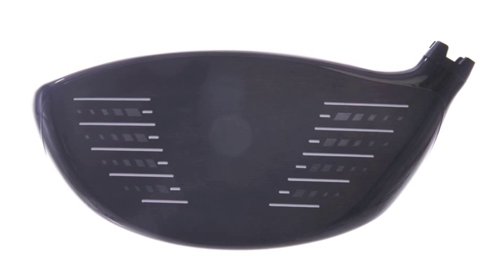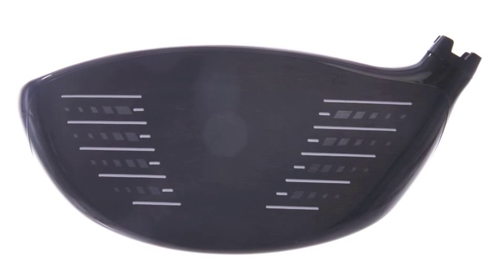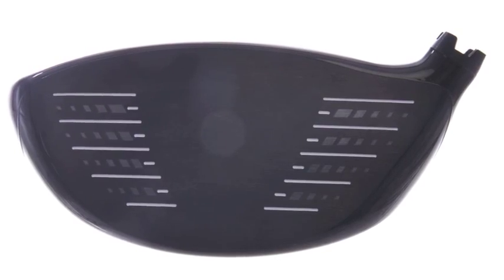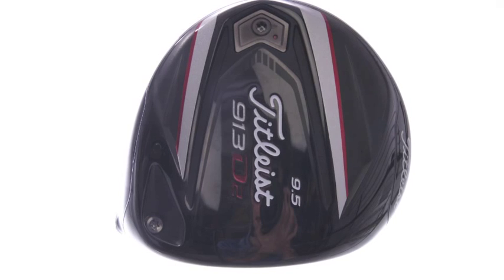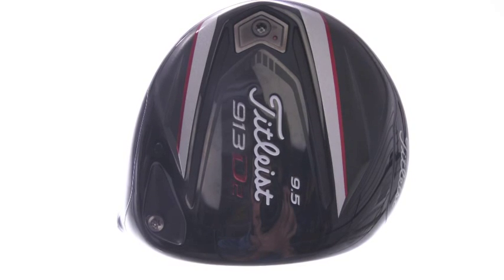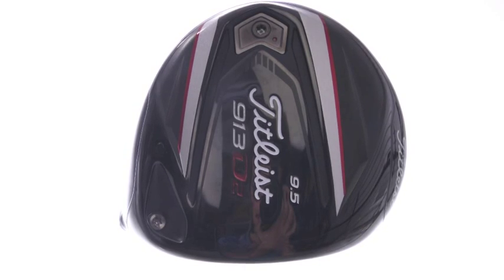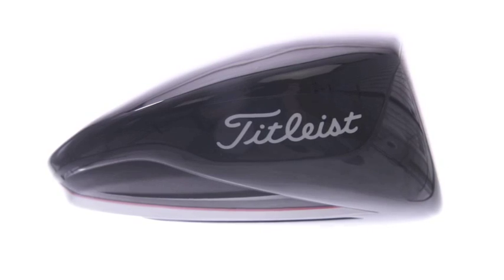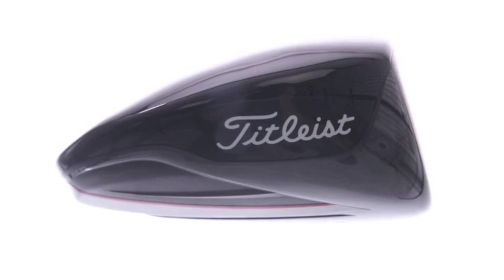Titleist 913 D3 Preview - 2ndswing.com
2nd Swing President Russ Higgins interviews Titleist Representative Monte about the upcoming Titleist 913 D2 Driver. Set to release on November 9 2012, the 913 D3 will add some excitement to the Titleist line